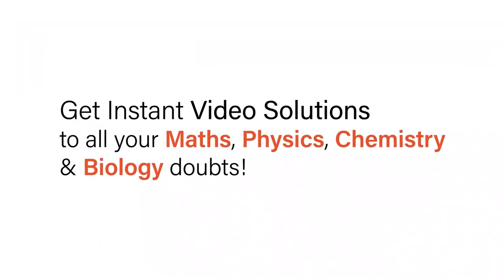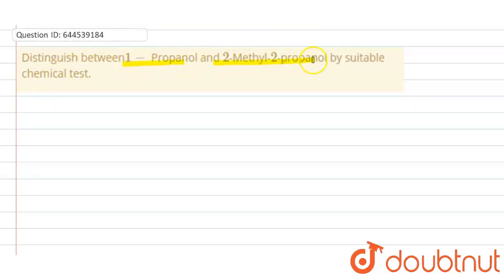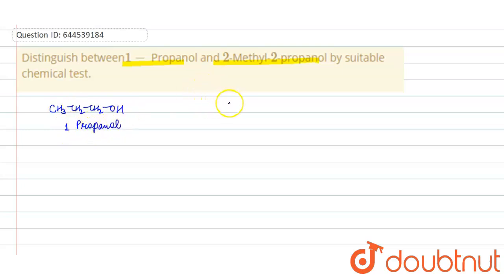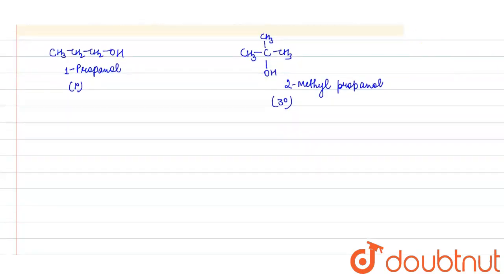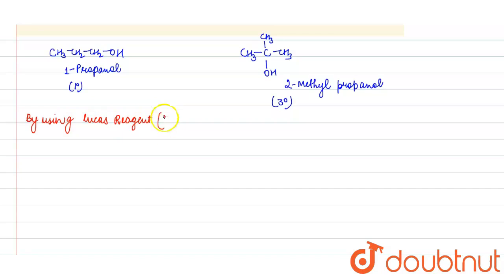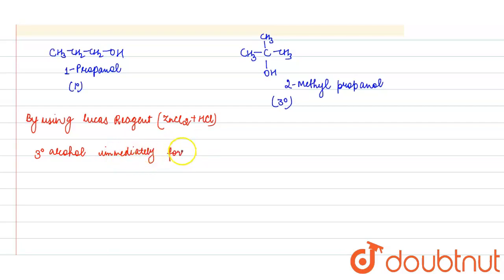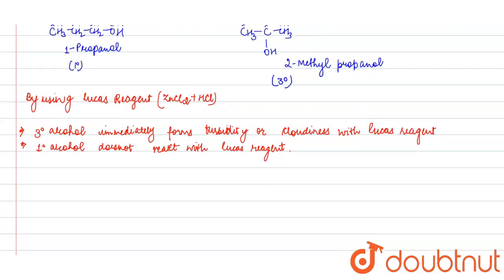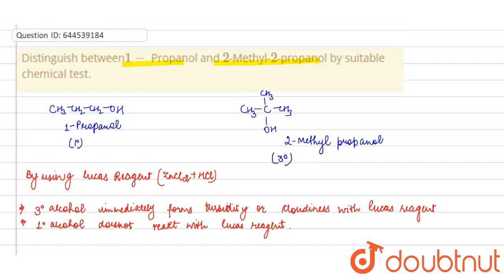Distinguish between1- Propanol and 2-Methyl-2-propanol by suitable chemical test. | 12 | STRUCTU...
Distinguish between1- Propanol and 2-Methyl-2-propanol by suitable chemical test.
Class: 12
Subject: CHEMISTRY
Chapter: STRUCTURAL IDENTIFICATION
Board:IIT JEE

👉 Have Any Query? Ask Us.